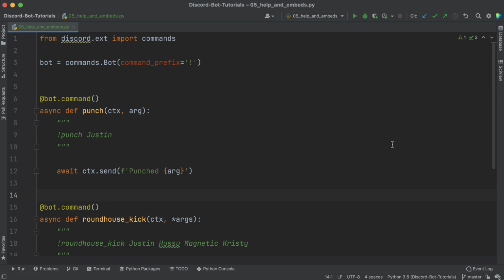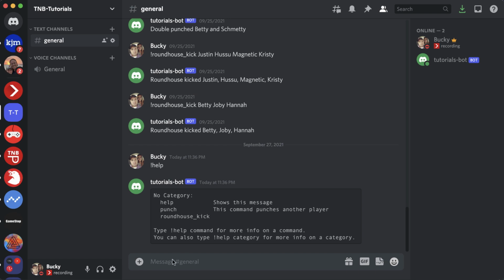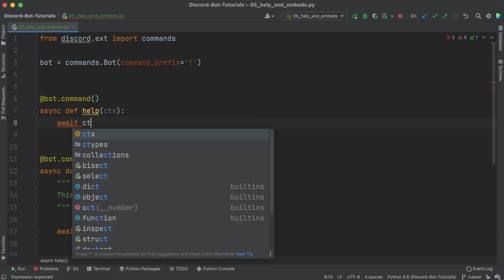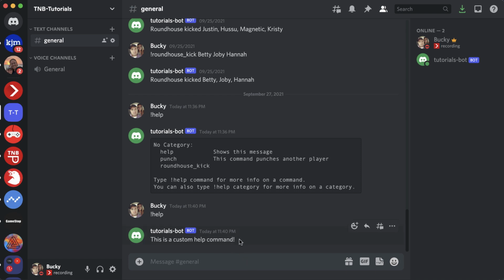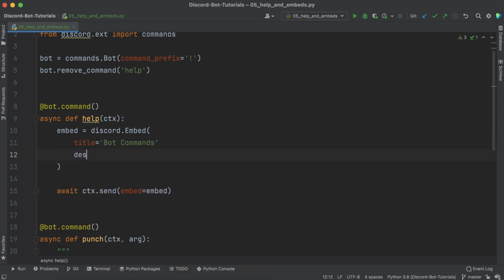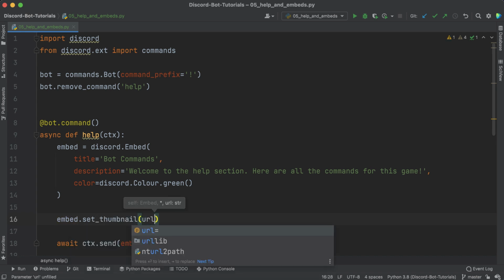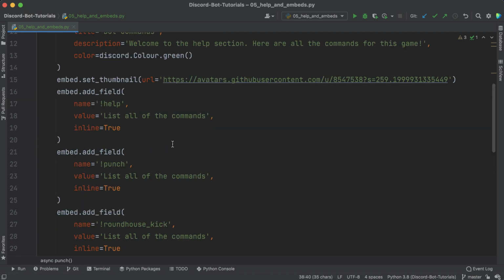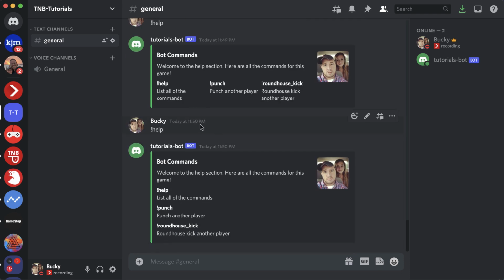Discord Bot with Python - Tutorial 6 - Help and Embeds